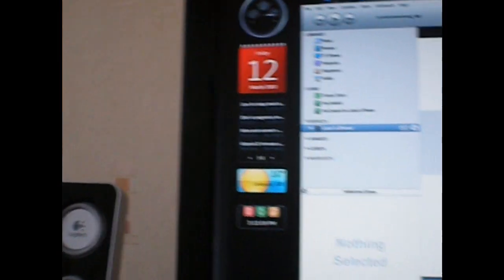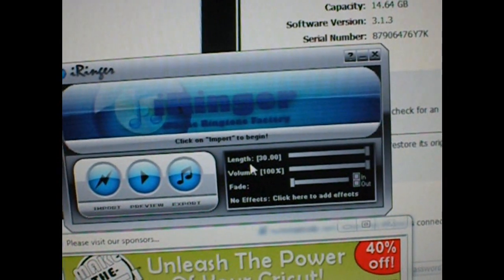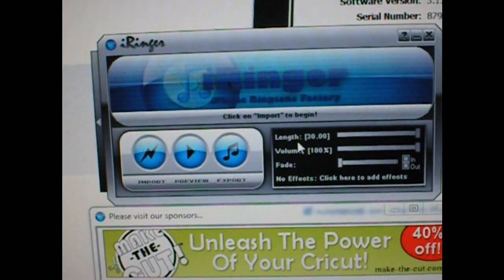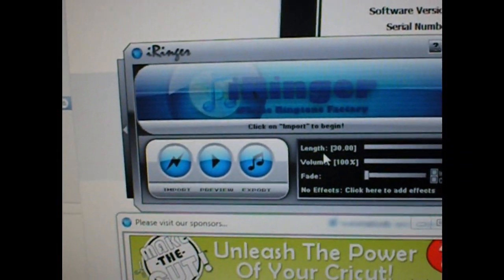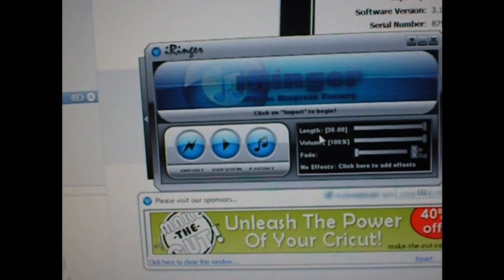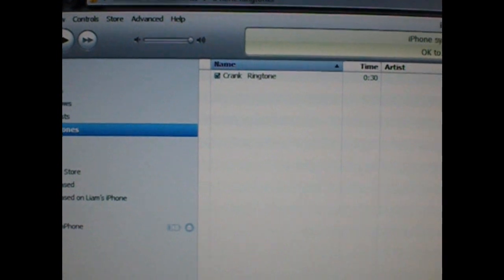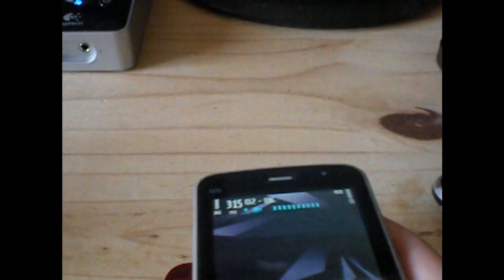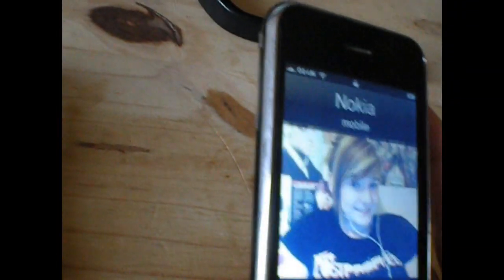iTunes Error Code 11556 (Ringtones for iPhone) The Solution!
This is the highly anticipated solution to my previous video "iTunes Error Code 1156"

I have found a solution for the problem!

(P.S: Again, I wasnt working off a script, I just talked off the top of my head)